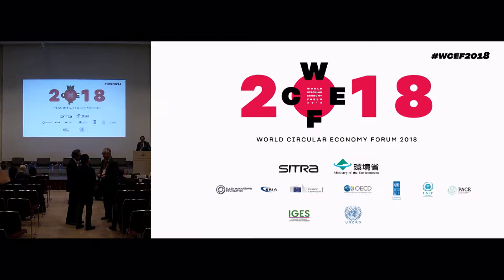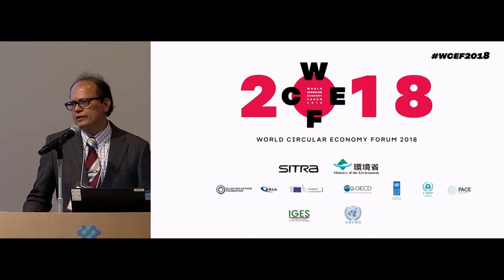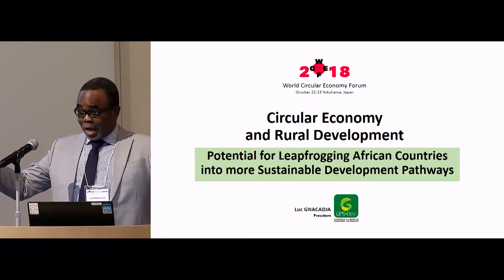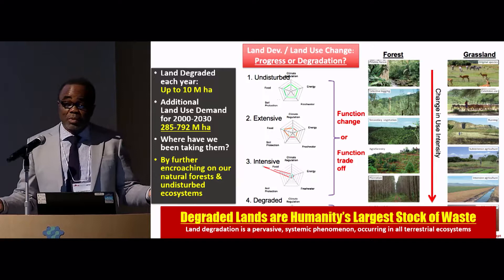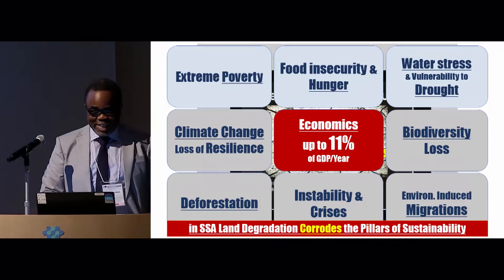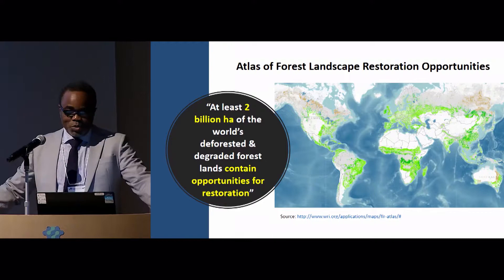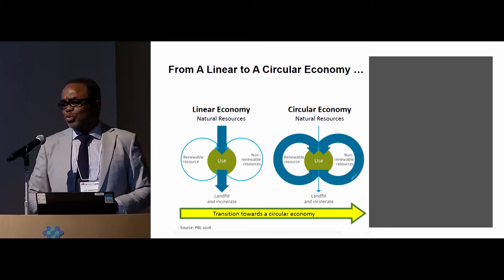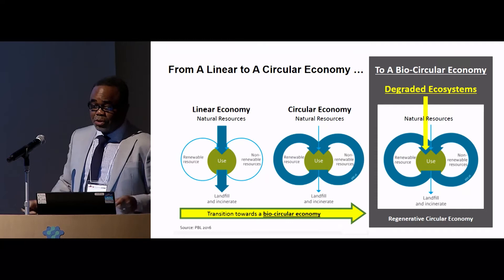WCEF2018: Circular Economy and Rural Development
The circular economy can support rural development through a balancing the consumption of water. Increased value production based on refining rather than just extraction of natural resources can also create increased employment opportunities in rural areas. This session will discuss these opportunities in different geographical areas of the world.